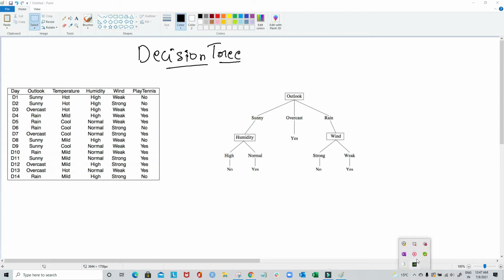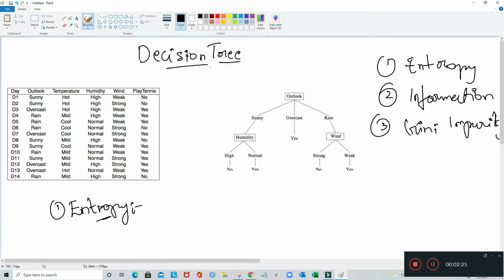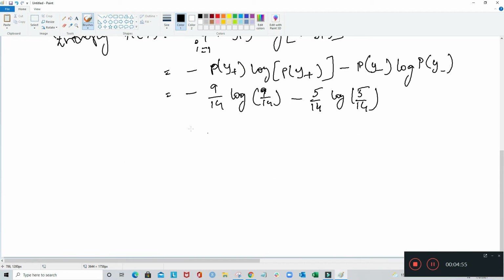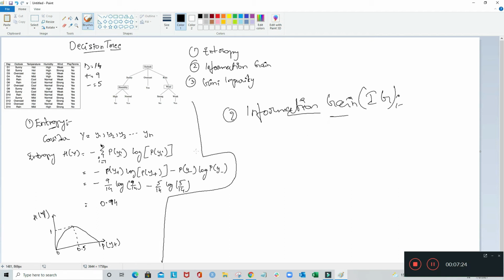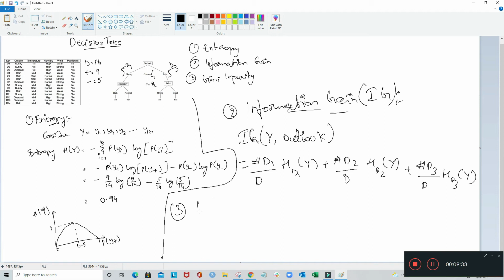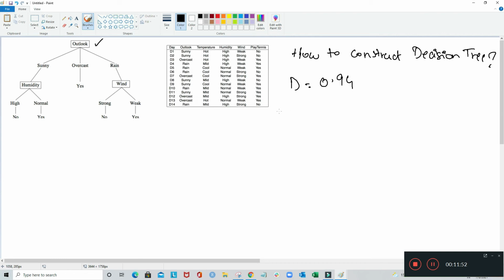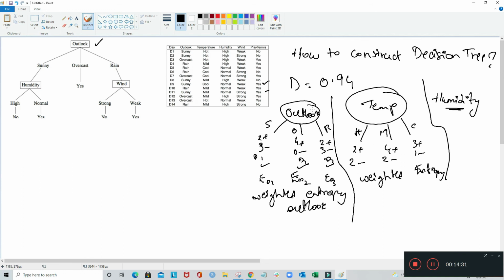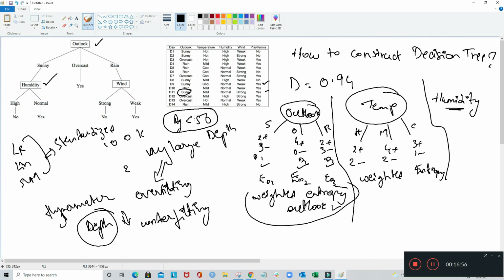Decision Trees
This video is about Decision Tree and covers:
1) Entropy
2) Information Gain
3) Gini Impurity